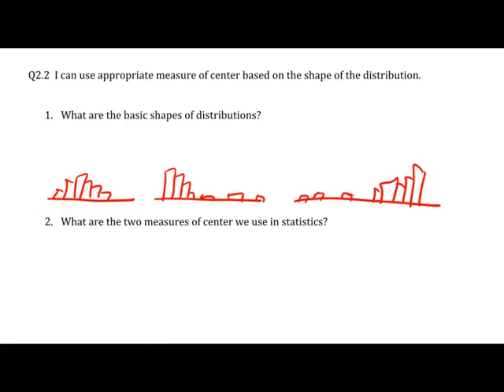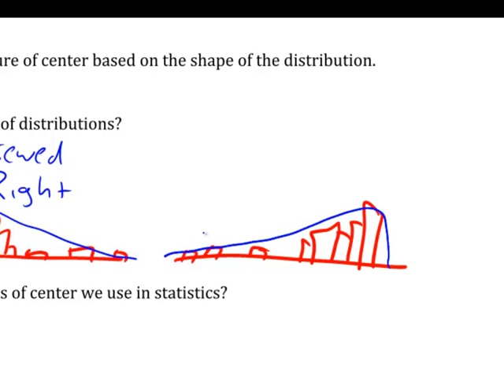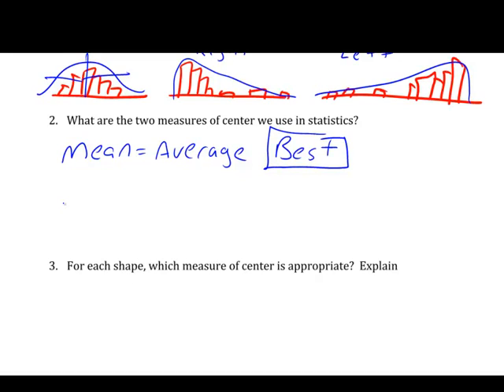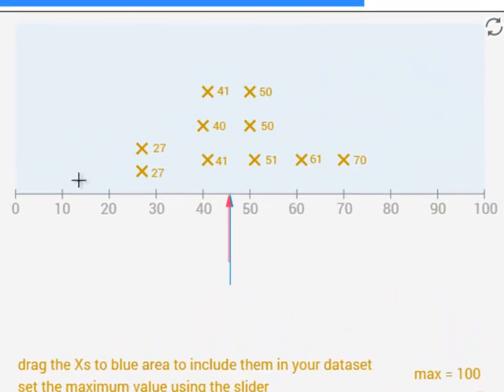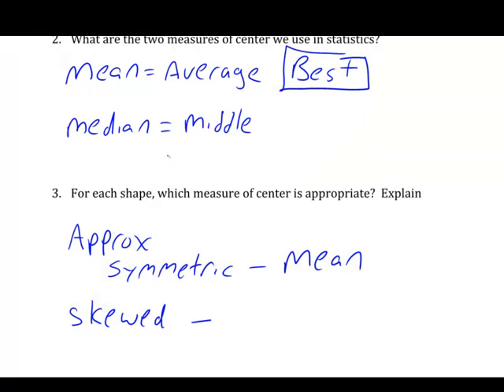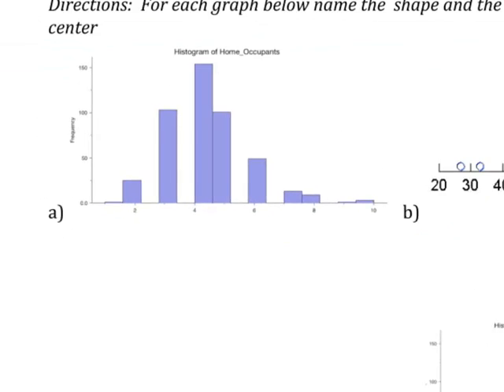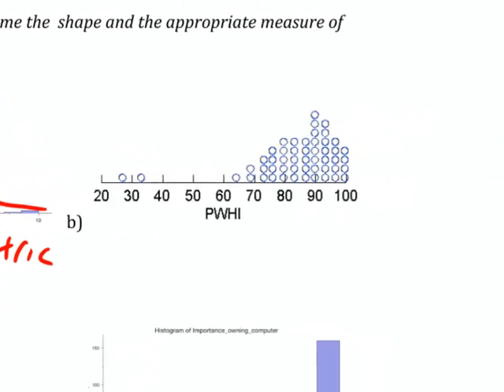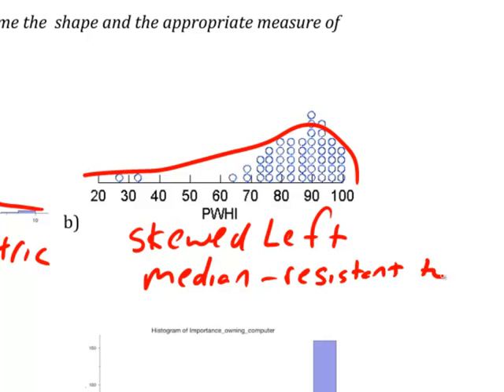Q2 Appropriate Measure of Center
Q2.2 Appropriate Measure of Center